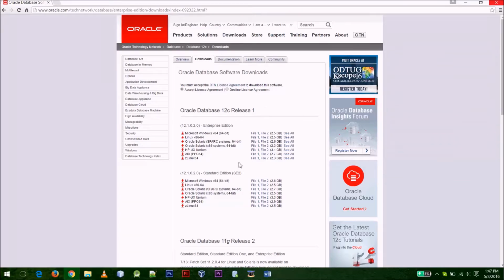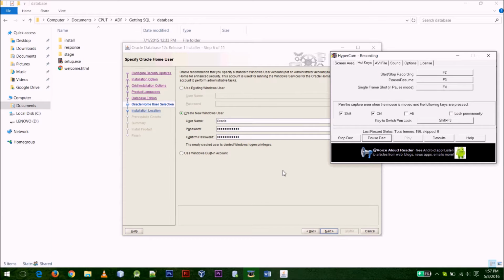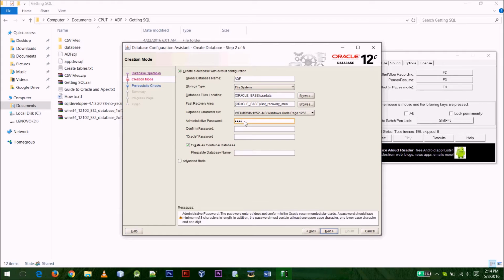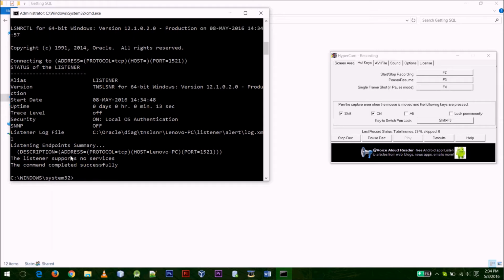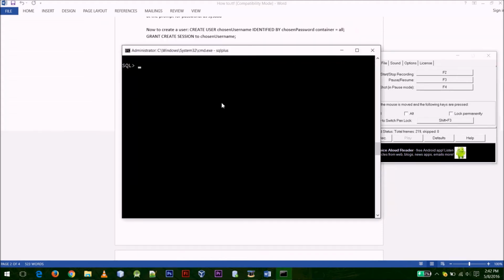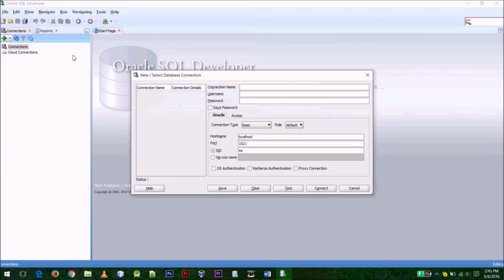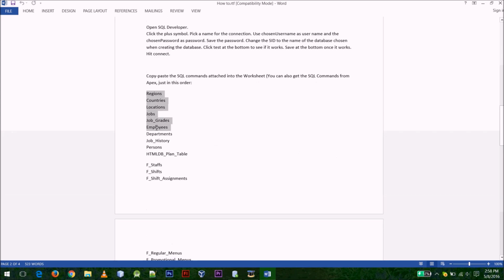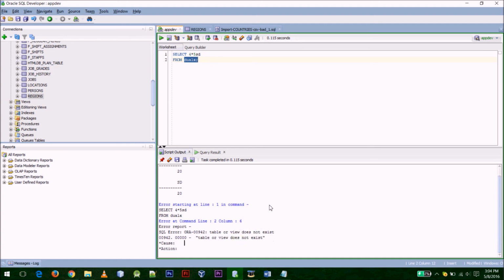Geting Oracle CPUT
This is how to set up Oracle for ADF. Another video will be coming for shutting down/starting up the database.
(ask on the discussion board if the link goes down.)

Don't forget to GRANT CREATE TABLE to username;